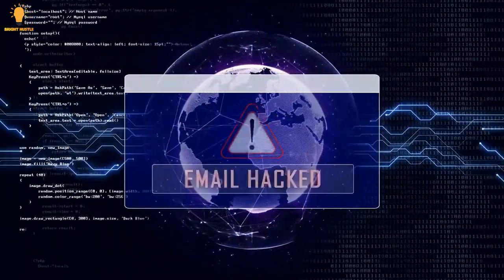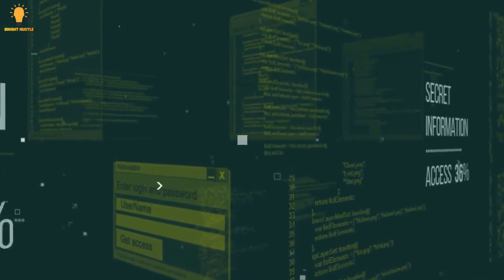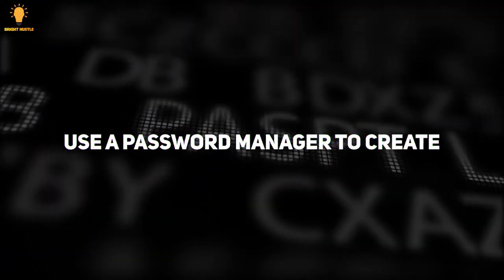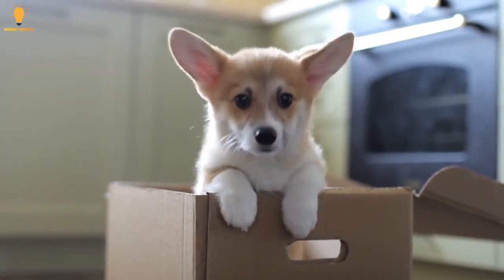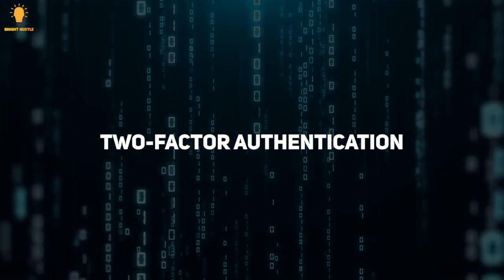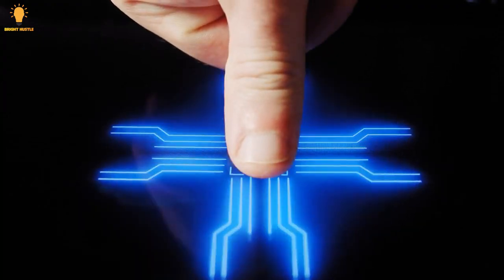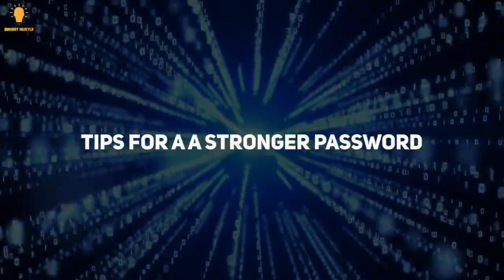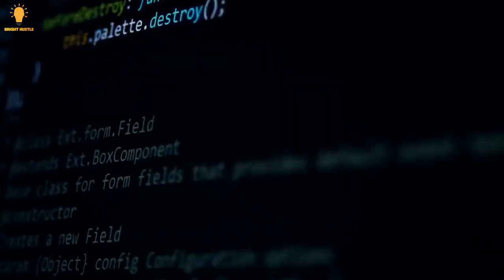What do to if your password is Exposed in a data breach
If your password has been exposed in a data breach, it's crucial to take immediate steps to secure your accounts and minimize potential risks. Here's what you should do:

Change Passwords: Immediately change the password for the affected account. Use a strong, unique password that includes a combination of letters, numbers, and special characters.

Check Other Accounts: If you've used the same password elsewhere, change it on those accounts too. It's good practice to have different passwords for different accounts to limit the impact of a breach.

Enable Two-Factor Authentication (2FA): Turn on 2FA wherever possible. This adds an extra layer of security by requiring a second verification step, such as a code sent to your phone, in addition to your password.

Monitor Account Activity: Keep an eye on your accounts for any suspicious activity. Look for unauthorized logins, changes in settings, or unrecognized transactions.

Notify Financial Institutions: If any financial accounts are involved, contact the respective institution immediately. Report any unauthorized transactions and consider placing a fraud alert on your accounts.

Use a Password Manager: Consider using a reputable password manager to generate and store complex, unique passwords for each of your accounts. This helps in better password management and security.

Stay Informed: Keep updated on the latest news about the data breach. Sometimes, affected companies may offer guidance or support for affected users.

Beware of Phishing Attempts: Be cautious of emails or messages claiming to be from the breached company. Scammers may attempt to take advantage of the situation to trick you into revealing sensitive information.

Regularly Update Security Software: Ensure that your devices have up-to-date antivirus software and security patches to protect against potential threats.

Educate Yourself: Learn from the experience. Be mindful of online security practices, such as avoiding suspicious links, using secure connections, and being cautious about sharing personal information.

Remember, taking swift action after a data breach is crucial to protect your accounts and personal information from further harm.

, top tech, top 5,

🎥 We own commercial licenses for all the content used in this video except parts about the topic that have been used under fair use and it was fully edited by us. Anything displayed on this channel should not be seen as financial advice. Each person has a unique experience, and there is no guarantee of future profitability or success.